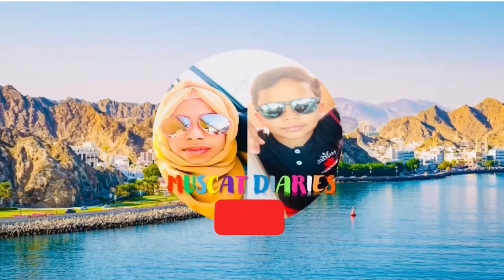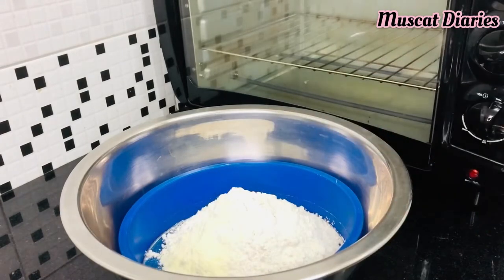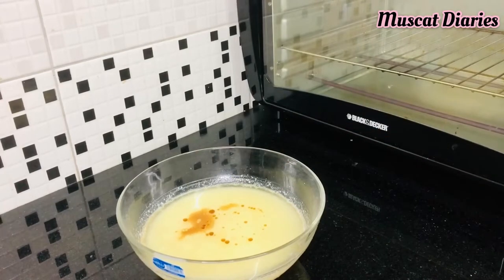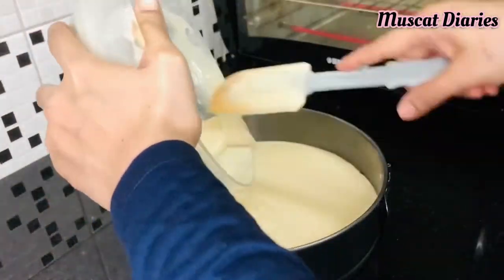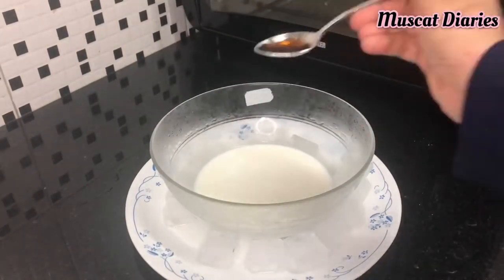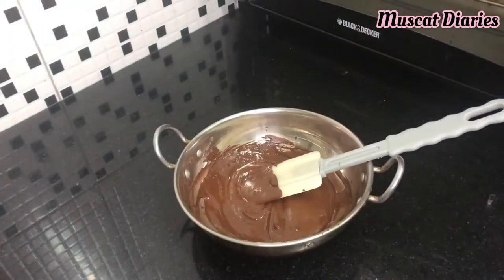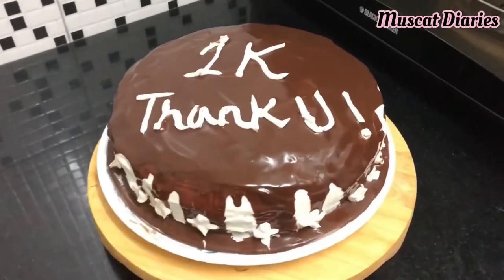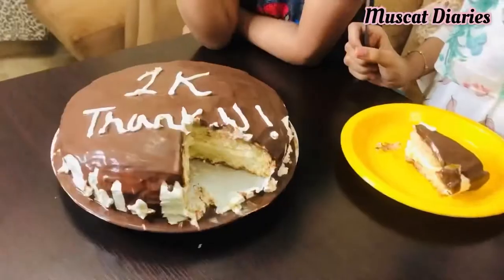1k celebrations 🎊 🥳/Buttermilk cake Recipe/Eggless cake Recipe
Thank you so much for your love & support. 🥰😍😘😘

Buttermilk cake ingredients 👇

Milk
Lemon juice

Milk powder
Baking soda
Baking powder
Vegetable oil
Sugar
Salt
Milk
Vanila extract

Sugar syrup 👇
Water
Sugar

Cake frosting 👇

whipping powder
Vanila extract
Sugar
Milk

Chocolate chips
Heavy cream